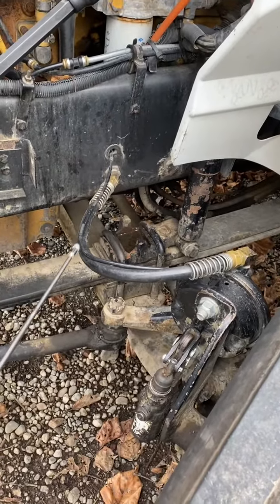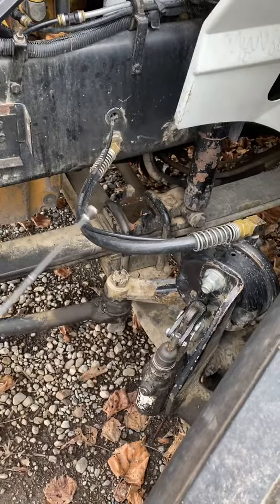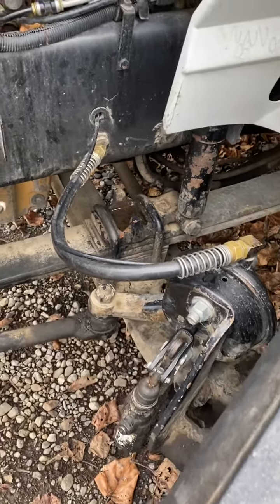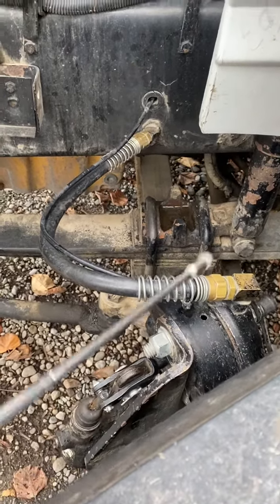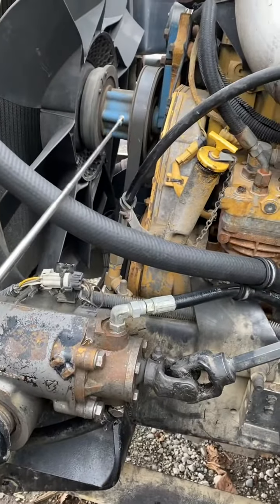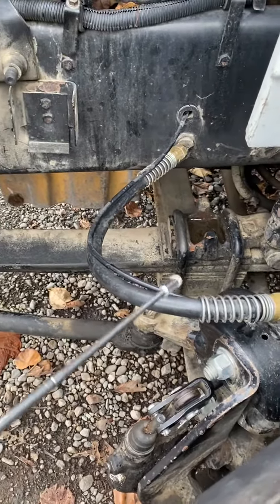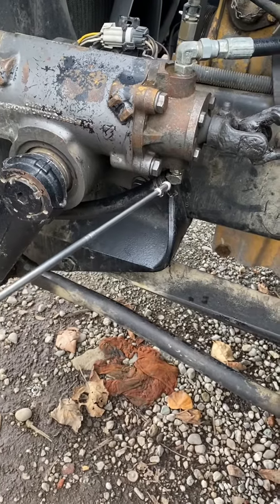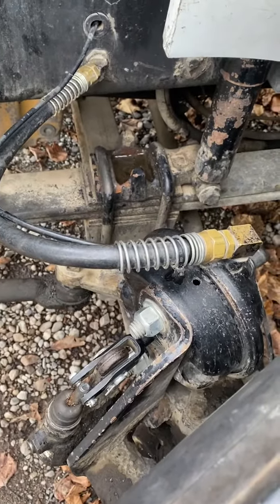Outside inspections - Part 13 - Air Brake hoses and Fittings - CDL A - WA - pretrip inspections